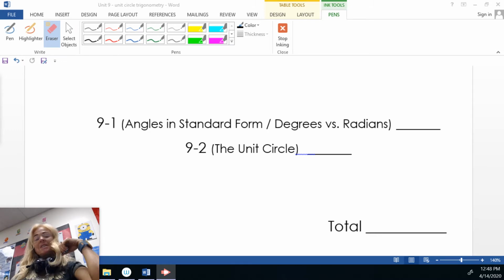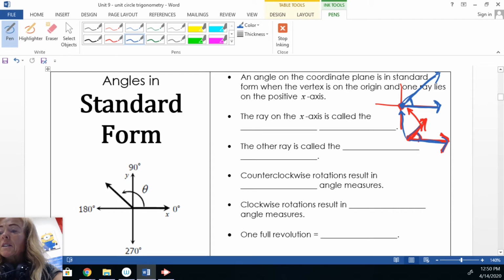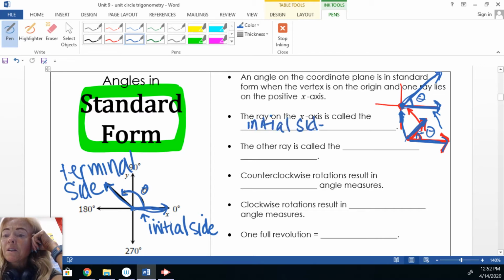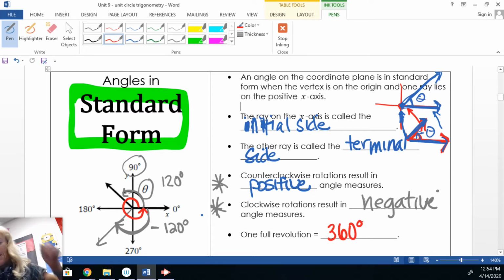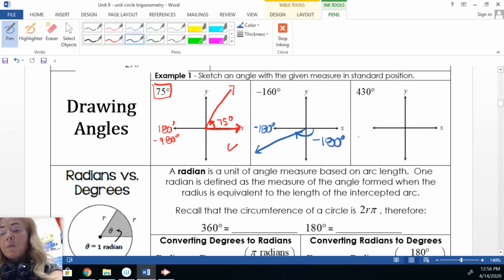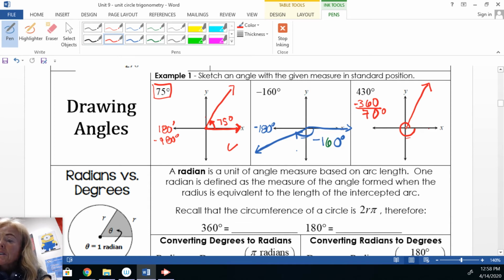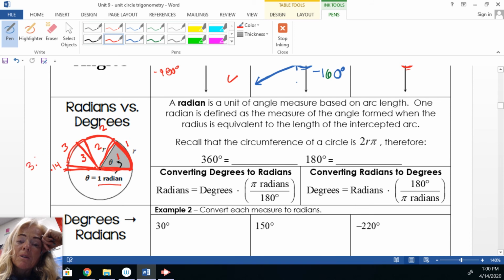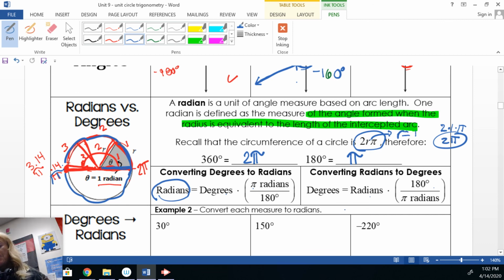S3 9.1 P1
Sec 3 9.1 Part 1